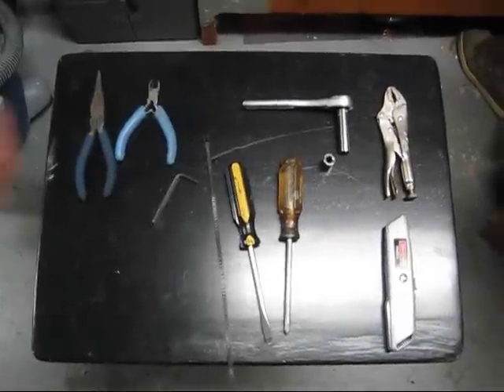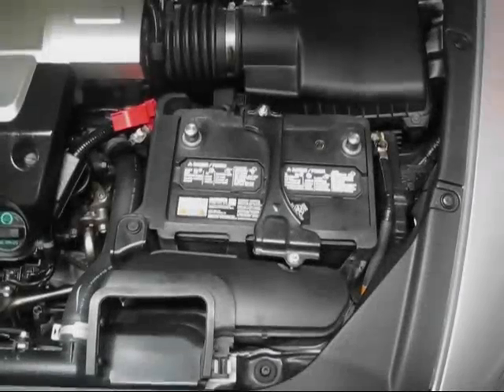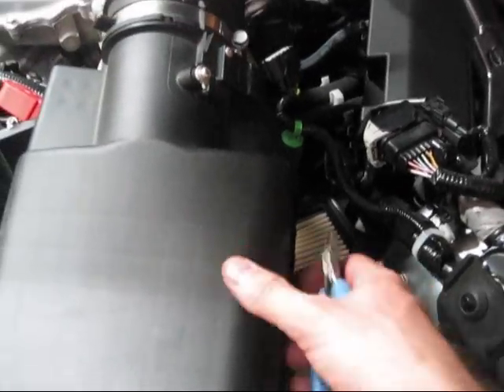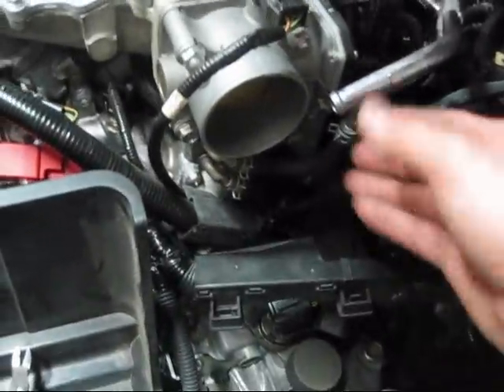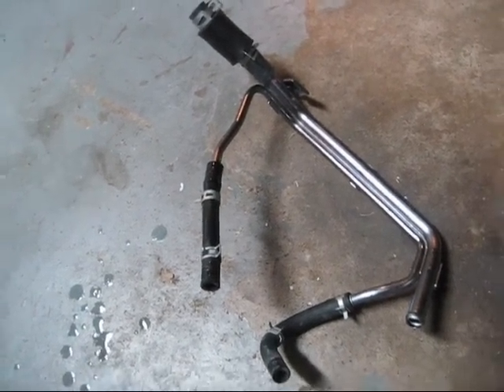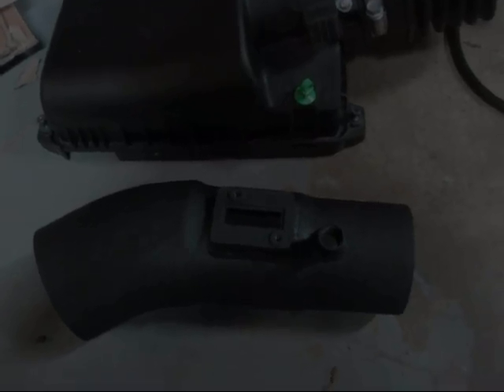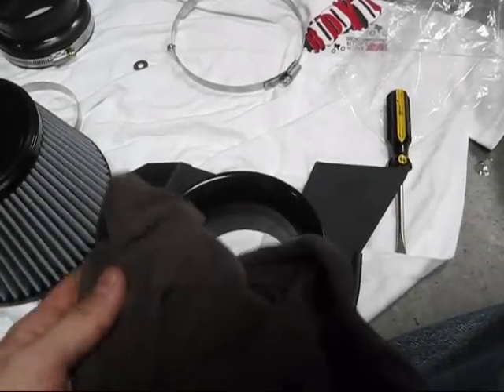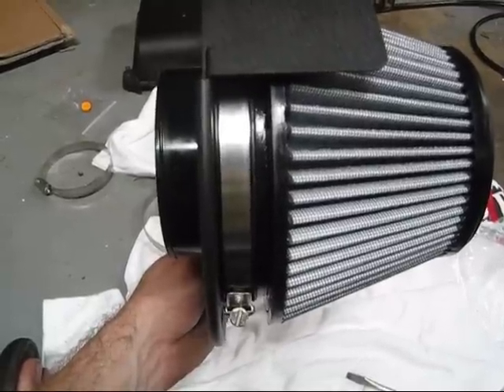Takeda SRI Install, Part I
Part one of a two part series.  A detailed DIY on installing a Takeda SRI (Short Ram Intake) on a Honda 3.5L V6 motor.  This could also be applied on an Acura V6, 3.7L.